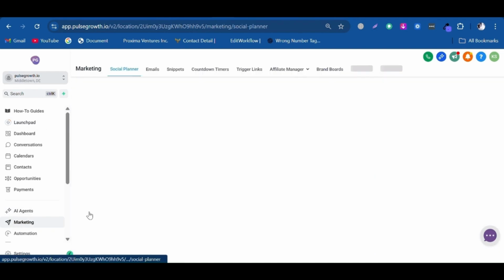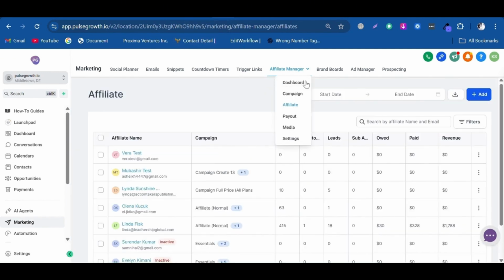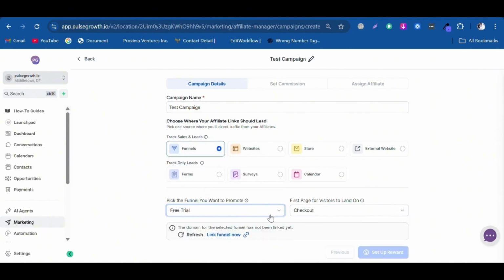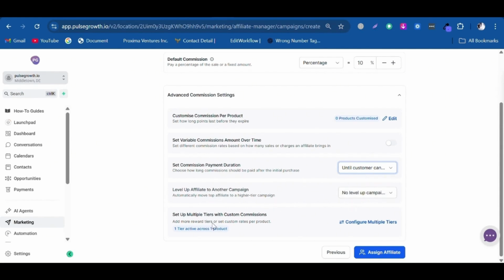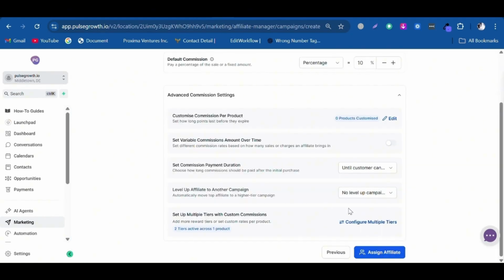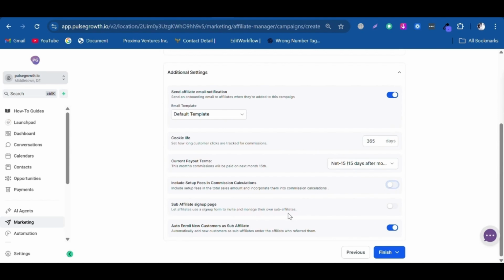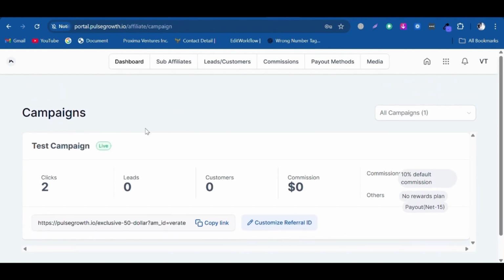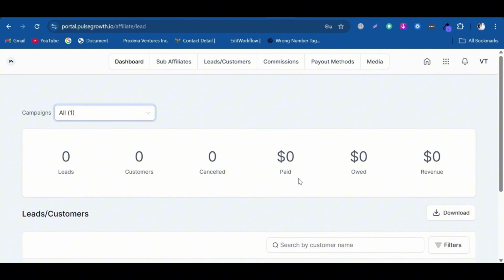How to Set Up Affiliate Manager in GoHighLevel / PulseGrowth (Step-by-Step Tutorial)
In this video, I’ll walk you through how to set up the Affiliate Manager inside your Pulse Growth account step by step.

You’ll learn how to:

Create affiliates manually

Build affiliate campaigns

Set up commissions and payout rules

Enable sub-affiliates and multi-tier commissions

Give affiliates access to their own dashboard

Track links, leads, sales, and commissions in real time

This setup is perfect if you want to scale your business with partners and referrals—without managing everything manually.